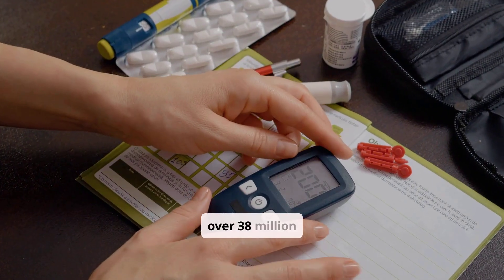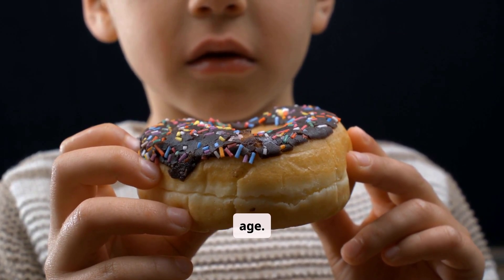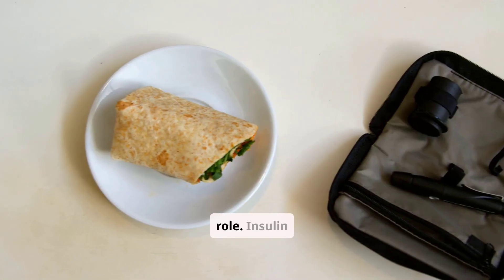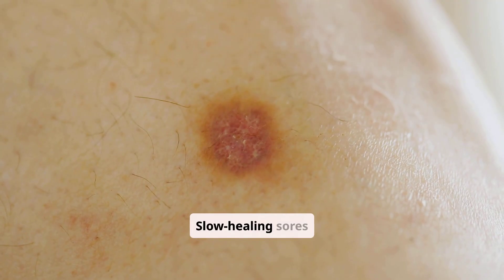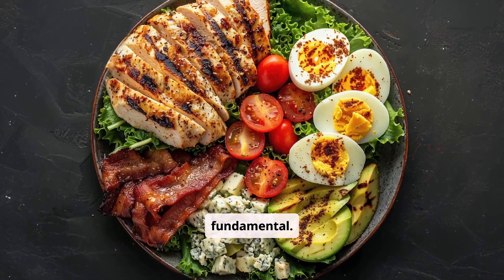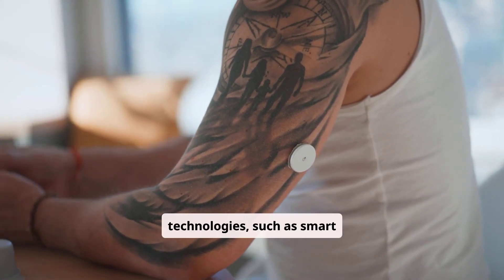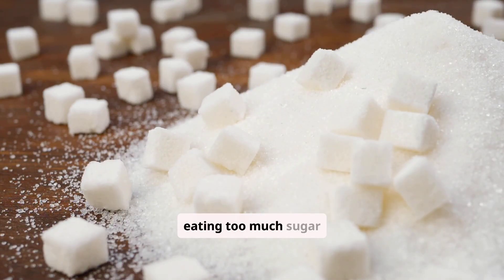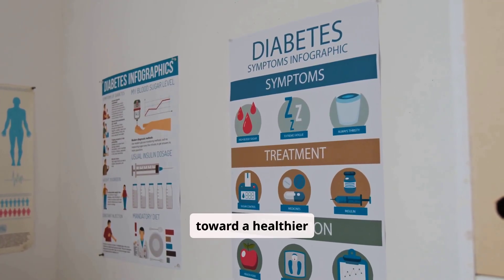Understanding Diabetes: Types, Causes, and Symptoms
Diabetes affects over 38 million people in the U.S.—and hundreds of millions globally. But what exactly is diabetes, and how do you know if you have it? In this video, we break down the different types of diabetes, what causes them, and the early warning signs you shouldn’t ignore.
🔍 What You’ll Learn:
- ✅ Types of Diabetes: Type 1, Type 2, Prediabetes, and Gestational—how they differ and who’s at risk
- 🧬 Causes: Genetics, autoimmune triggers, insulin resistance, and lifestyle factors
- 🩸 How Insulin Works—and what happens when your body can’t use it properly
- 🚨 Symptoms: Fatigue, thirst, frequent urination, blurry vision, slow wound healing, tingling hands/feet
- 📊 Risk Factors: Obesity, age, ethnicity, family history, and hormonal changes
- 🧪 Diagnosis: A1C test, fasting glucose, glucose tolerance test, and random blood sugar checks
- 🍽️ Diet & Lifestyle Tips: Foods to avoid, glycemic index basics, and exercise benefits
- 💊 Treatment Options: Insulin therapy, oral meds, CGMs, and emerging tech
- 🧘 Mental Health: How diabetes affects mood, stress, and emotional well-being
- 👶 Gestational Diabetes: What expectant mothers need to know
- 🧠 Myth-Busting: “Does sugar cause diabetes?” and other common misconceptions
- 🌍 Global Impact: Why diabetes is a growing public health crisis
- 🧑‍⚕️ When to See a Doctor: Red flags and early intervention strategies
Whether you’re managing diabetes or just want to understand it better, this guide offers clear, compassionate, and science-backed insights to help you take control of your health.